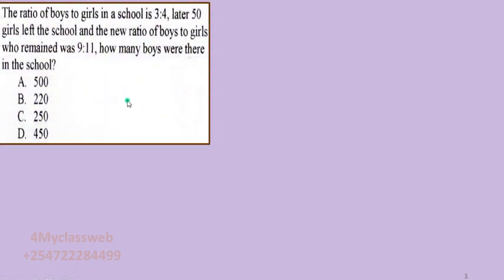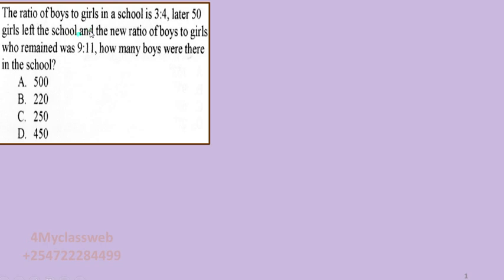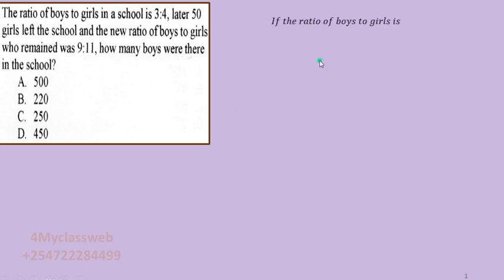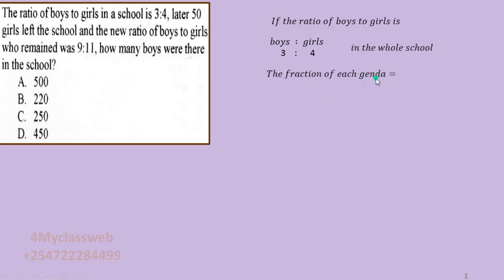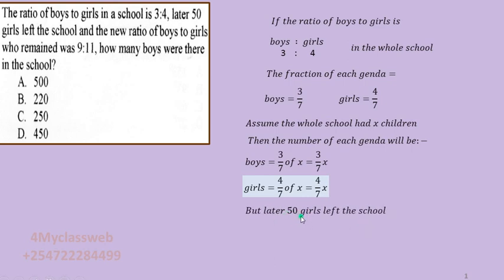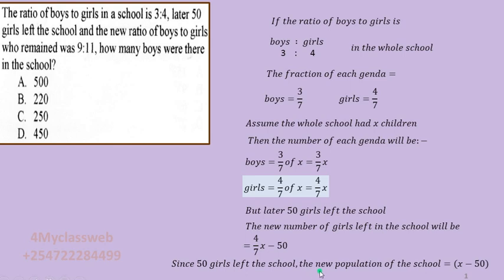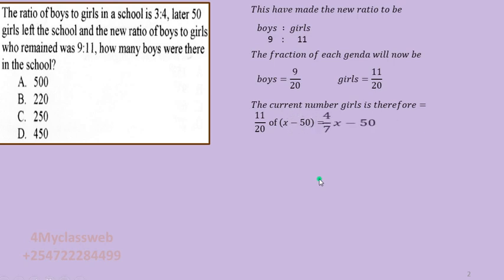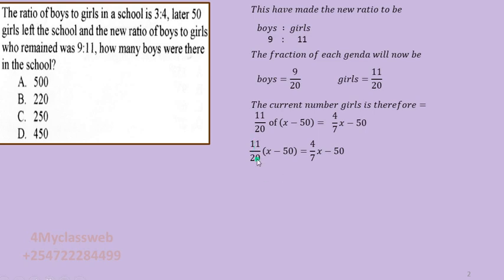Problem solved (Ratio and Proportion)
Viewers who had requested the solution to this question can now check the answer. For any comment or suggestion use this number:-
You can suggest this channel to your friend preparing for an exam.
NOTE: Stay at home to avoid COVID-19 infection. A deadly disease that have paralyzed learning institutions the whole world. Remember to wash and sanitize your hands frequently.